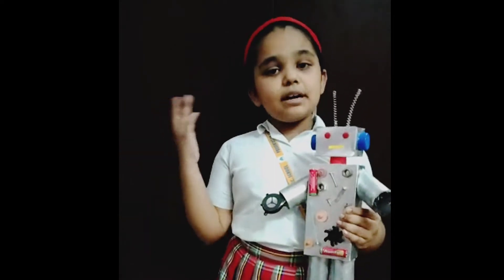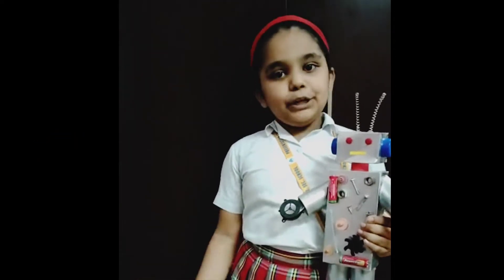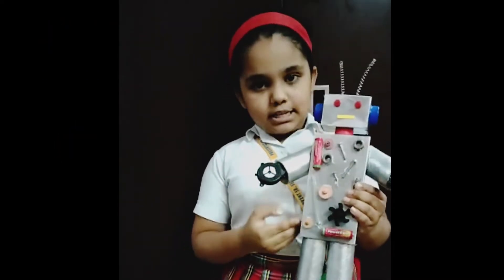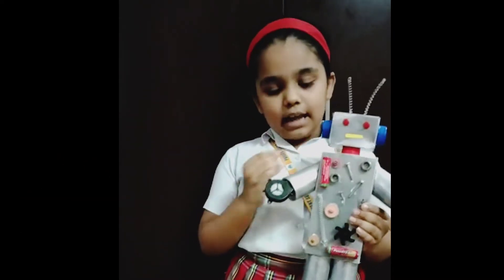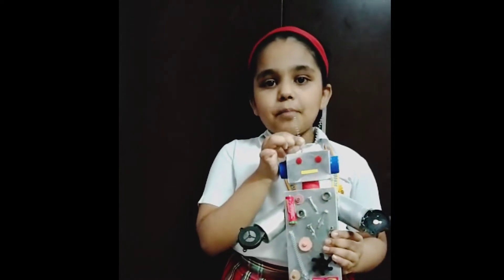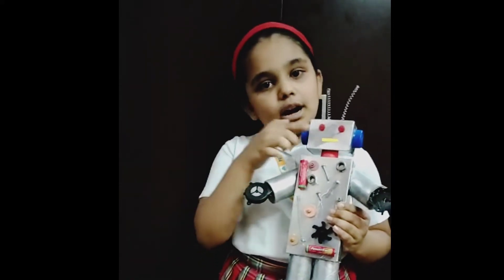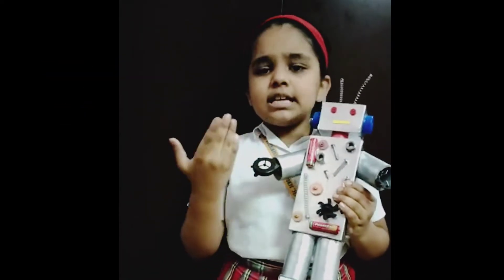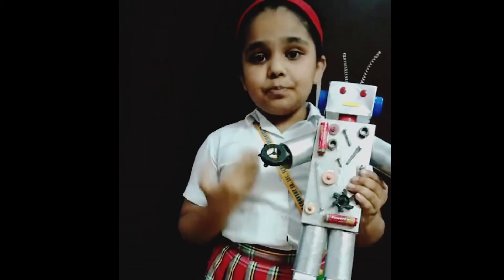How to make a Robot | Recycling Artwork | Waste to wonder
Video Highlights

How can we make robot at home with waste material?
How do you make a recycled robot?
What materials do you need to make a homemade robot?
Can robots be made from recycled materials?

keep supporting

regards